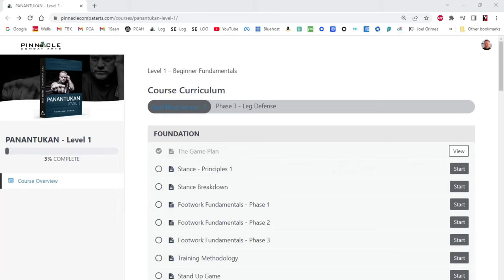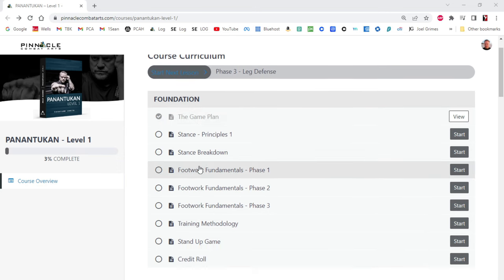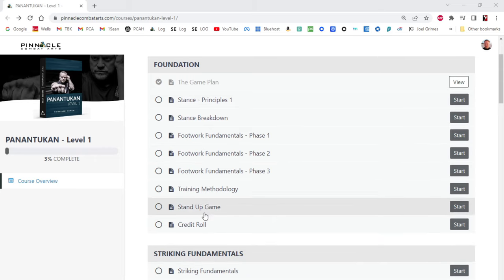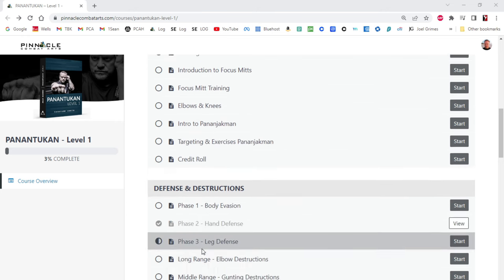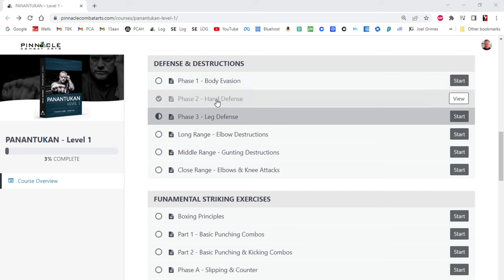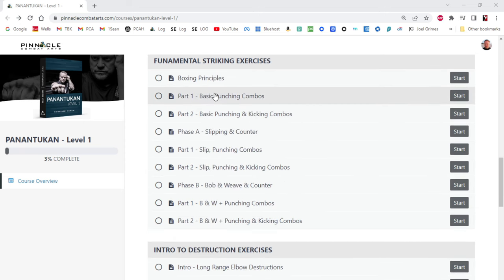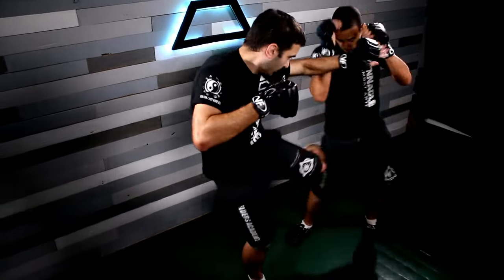Enhance Your Edge: Double Knife Engagement Drills for Street-Ready Defense | Sean Elders